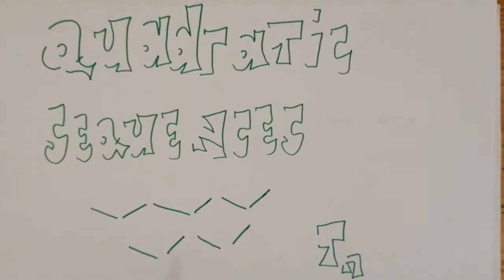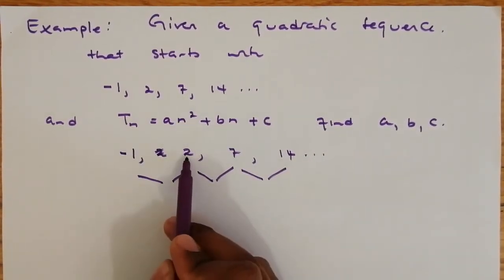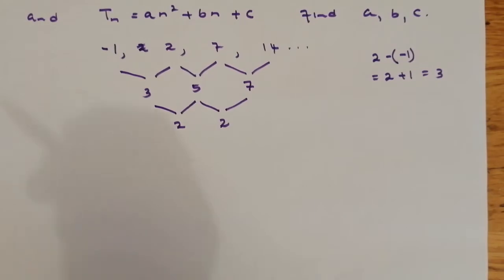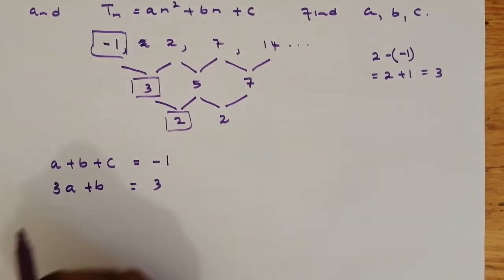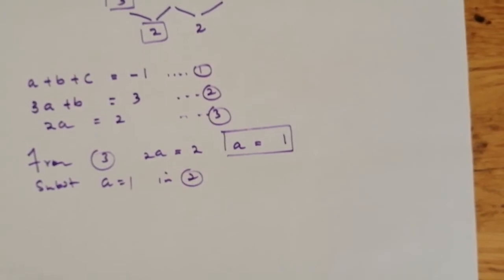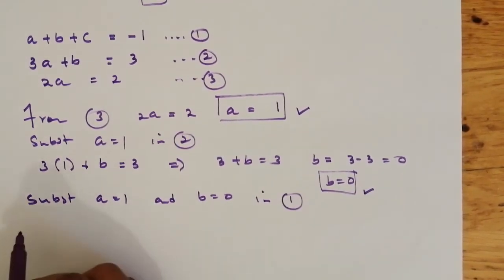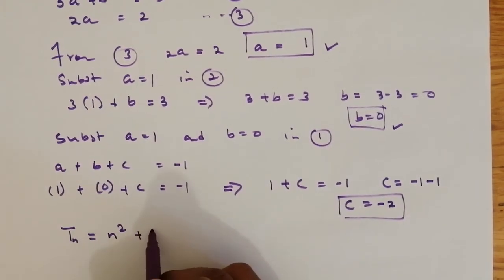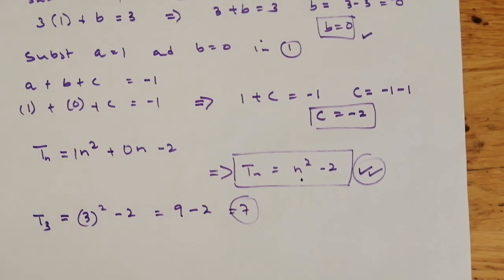Grade 11 Mathematics: Determining the nth term of a Quadratic Sequence.